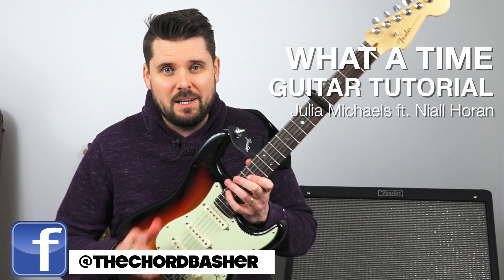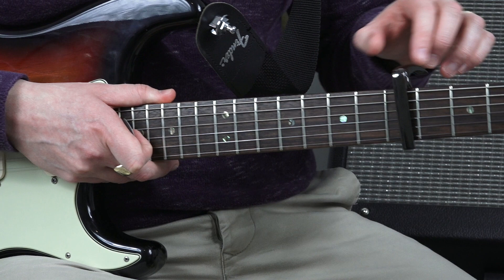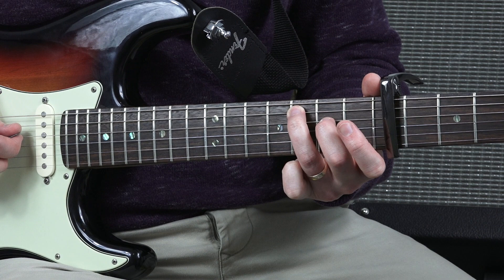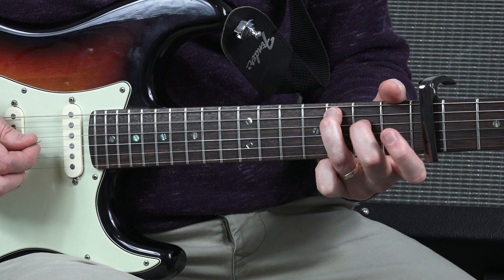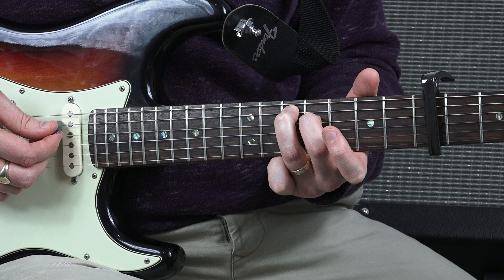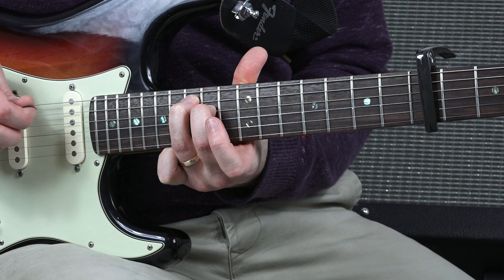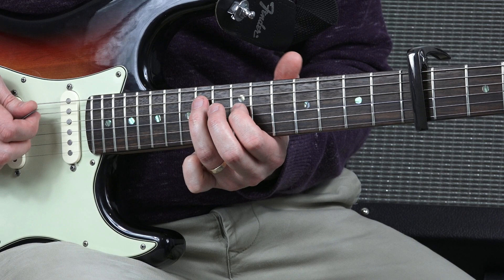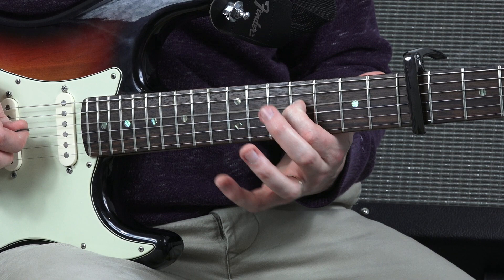What A Time Julia Michaels Guitar Tutorial // What A Time Guitar Chords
In this guitar tutorial, we look at how to play What A Time ft Niall Horan Julia Michaels on the acoustic guitar. This is a really nice song to play but requires you to have a capo on the 5th fret. If you need a capo, please follow this link:

Follow the chord sheets on the screen as you play through this guitar tutorial.

There are plenty more guitar tutorials over on my website. Remember, I am always wanting to produce guitar tutorials that help you out, so please let me know what you would like to learn next.

Follow the video to know where to play these chords and what finger picking action is required.

Need music equipment? Check out my online shop full of my recommendations for beginner guitar players